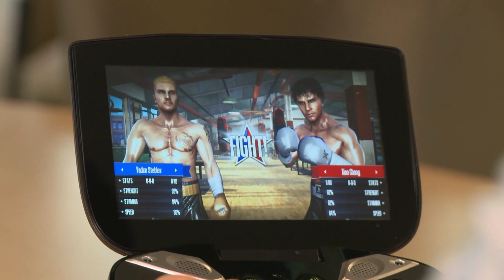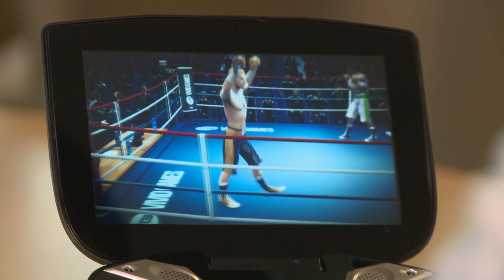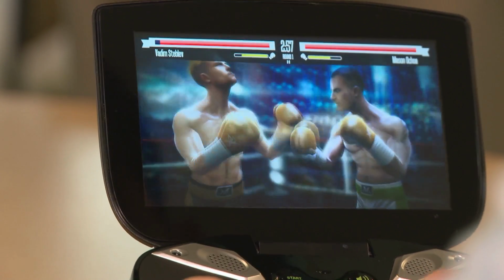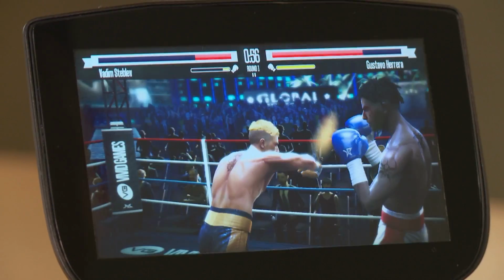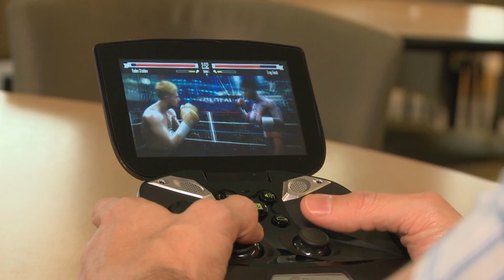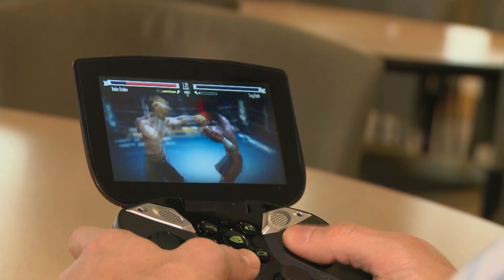Project SHIELD: Real Boxing demo [Android Thursdays]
Welcome to the first episode of Project SHIELD - Android Thursdays. In this series we'll show you how we use our Tegra 4-powered Project SHIELD to play Android games whenever, wherever we please.

In this episode, we take you through a demo of Real Boxing - straight from the Nth Street Cafe.